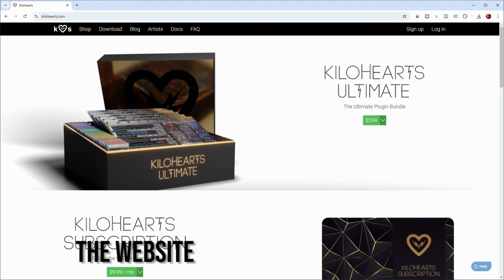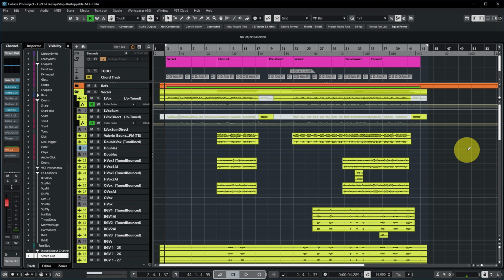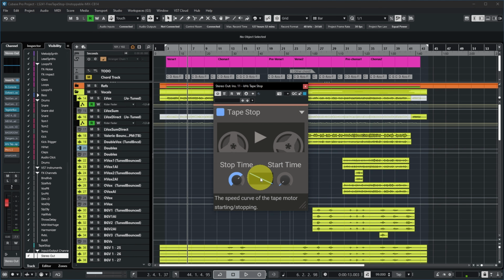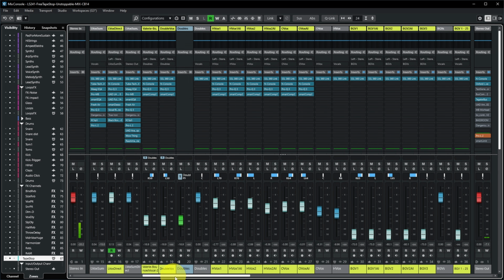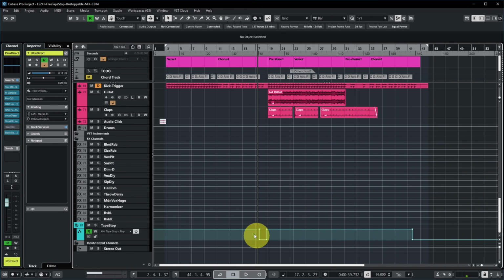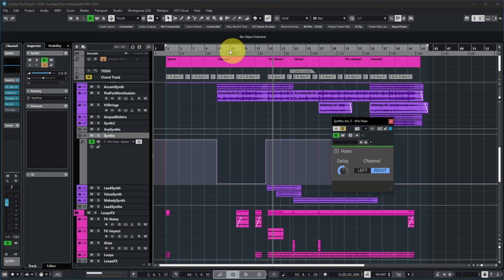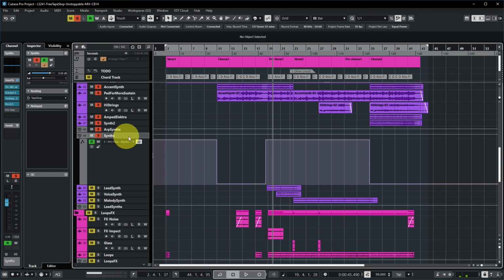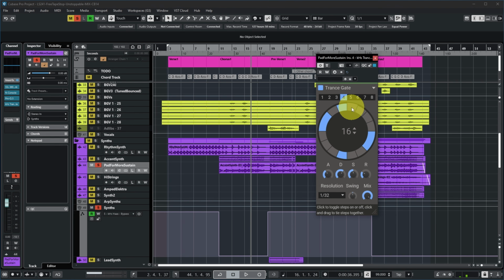Free plugin: Tape Stop Effects Made Easy with Kilohearts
In this video I take a look at the Free Tape Stop plugin by @Kilohearts  as well as a couple of other useful plugins from their (again FREE) essentials collection.

Table of Contents:
00:00 Intro
00:22 Overview
00:57 The website
01:52 Using it in Cubase
03:43 Actual use in this mix
06:00 The HAAS effect plugin
07:23 Trance Gate plugin
08:46 Outro